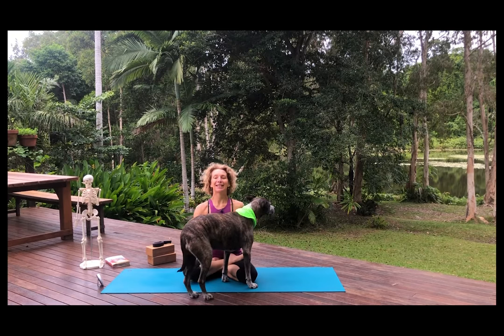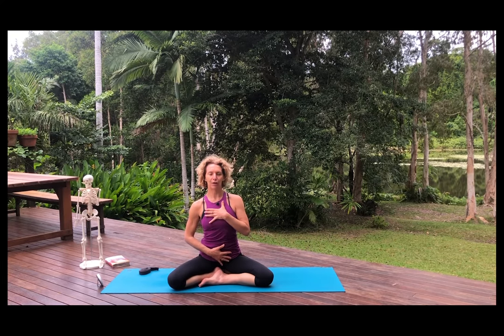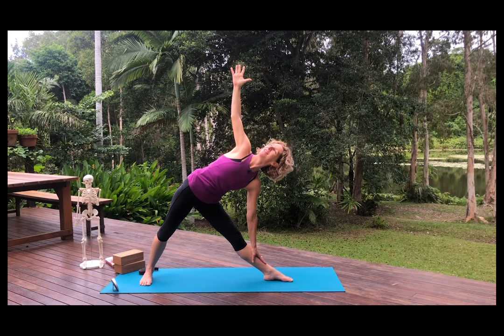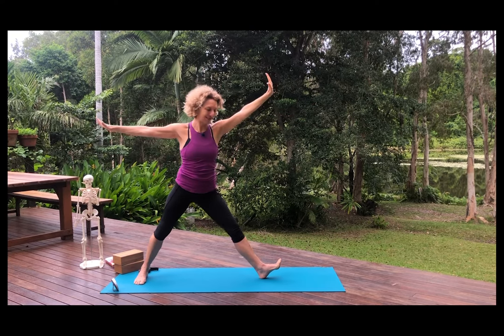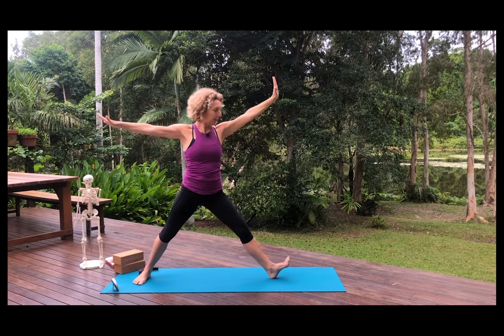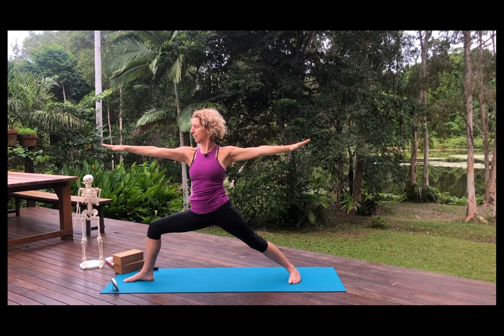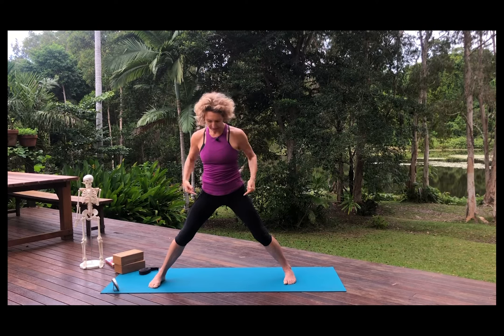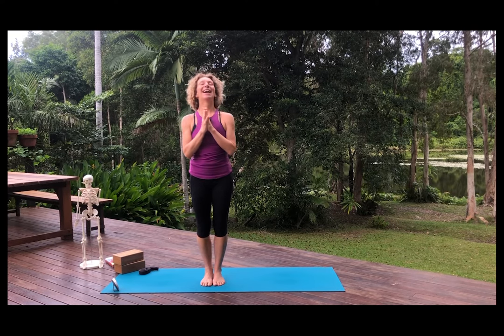Monday's ten minute class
In this class we use the breath and a timer to practice the art of being present.